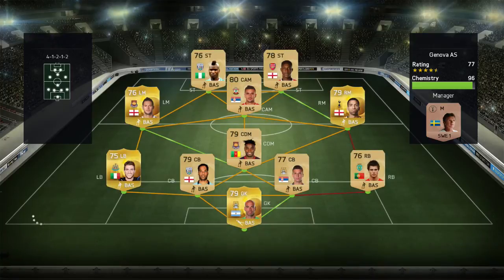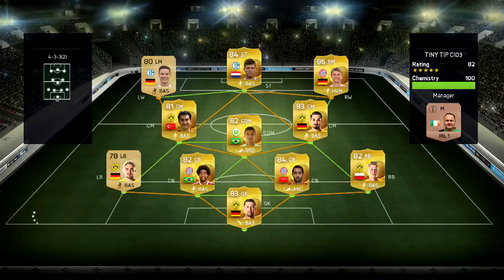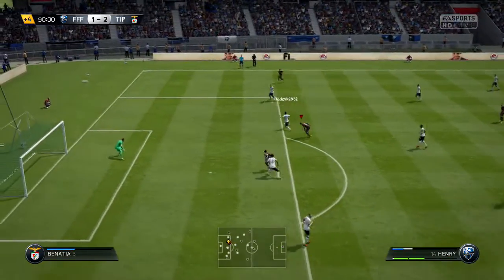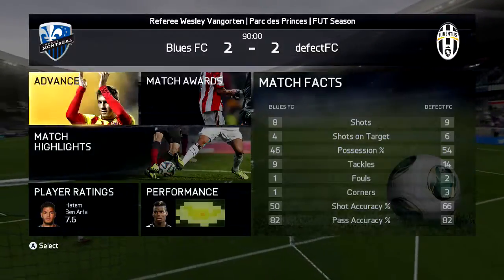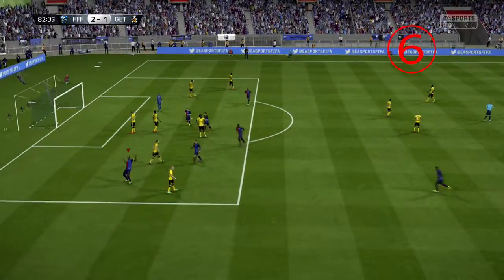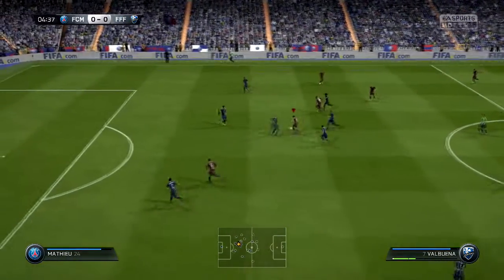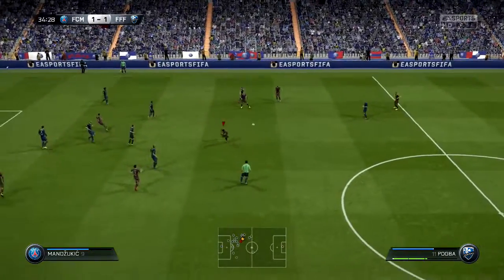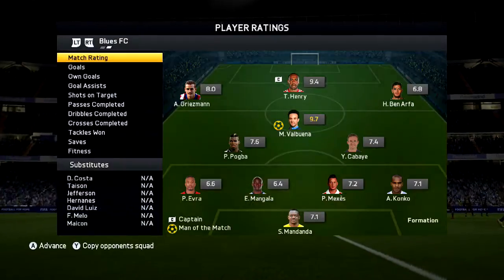FIFA 15 | Thierry Henry's R2D1 | # 2 Henry's First Hat Trick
P.S.  He's the greatest.